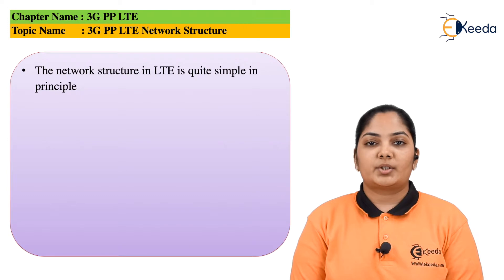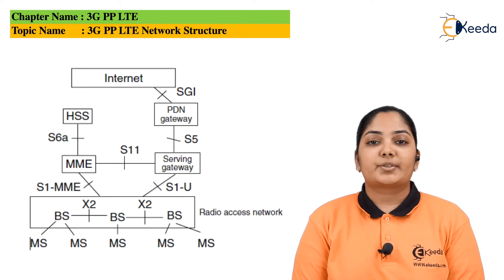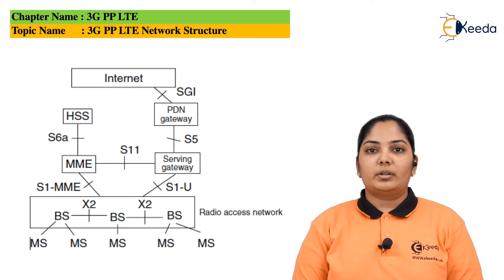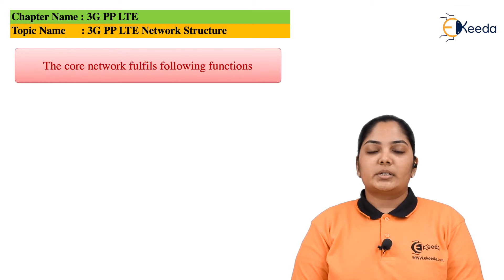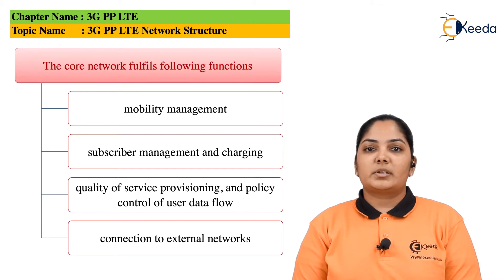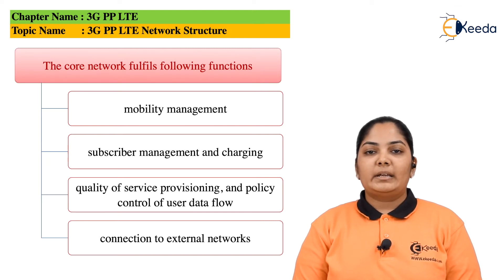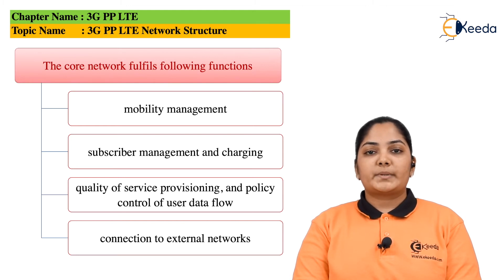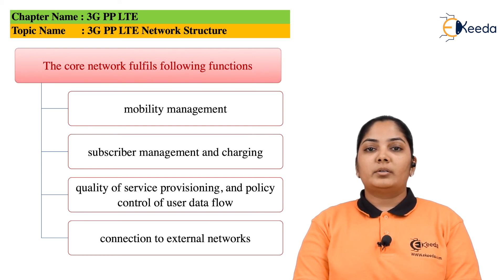3G PP LTE Network Structure - 3GPP LTE - Mobile Communication System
Video Name - 3G PP LTE Network Structure

Chapter - 3GPP LTE

Happy Learning!